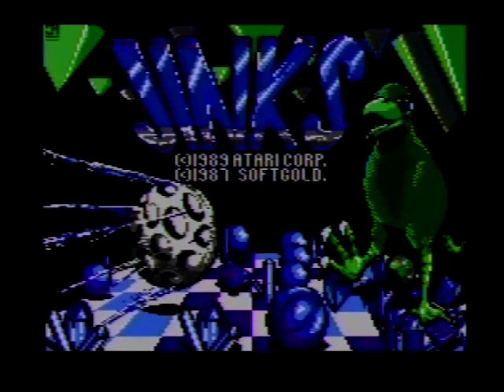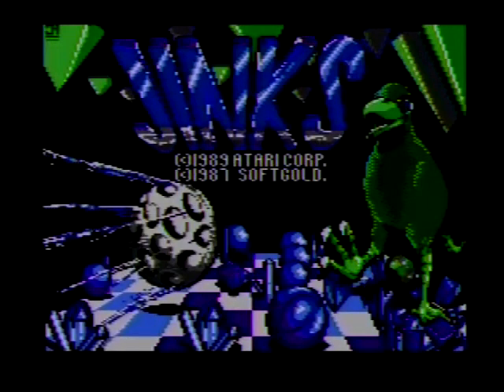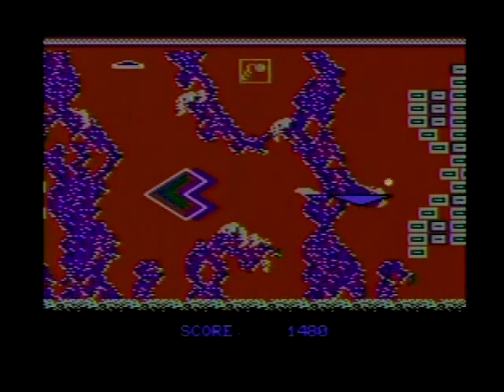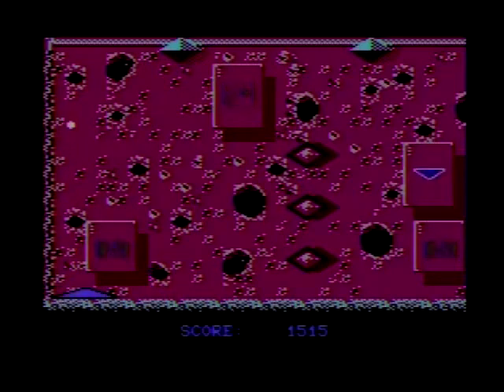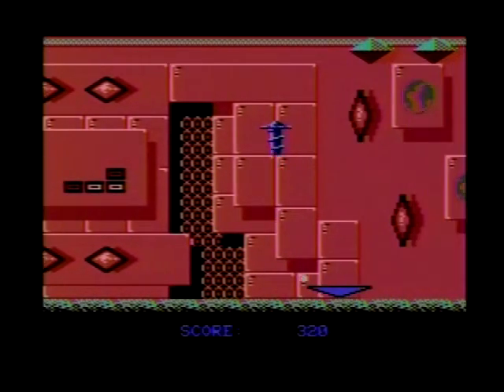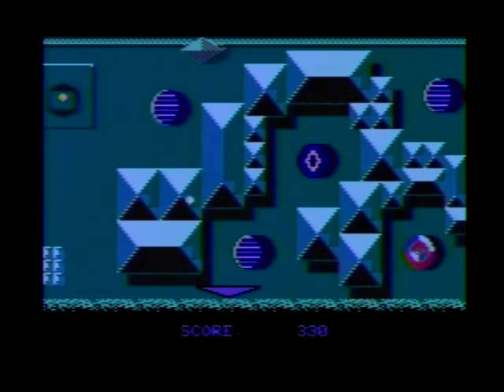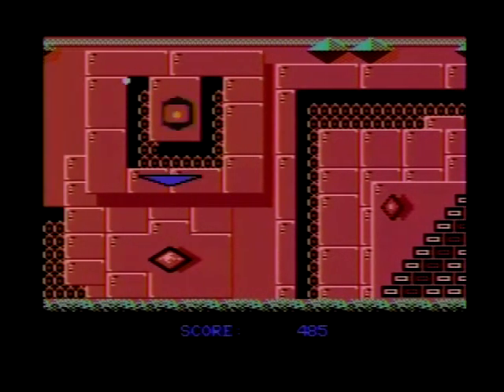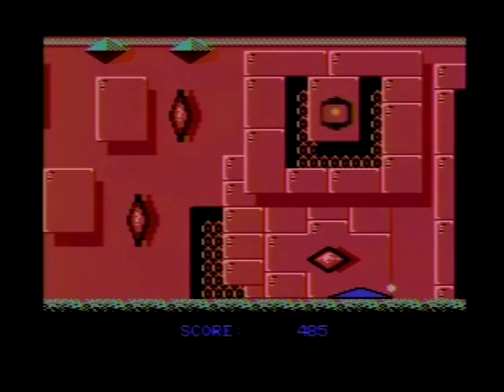Review 893 - Jinks (Atari 7800)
A video review of Jinks for Atari 7800.